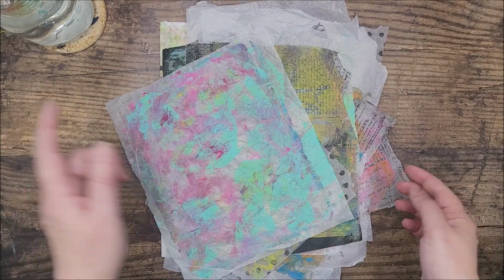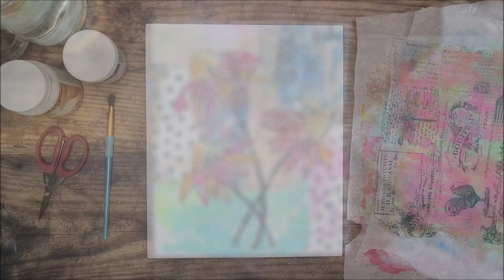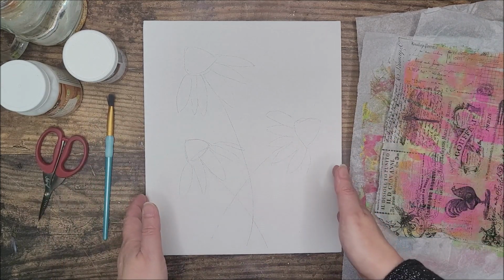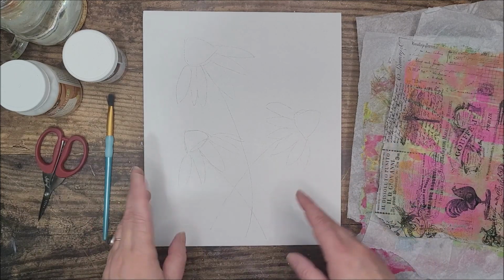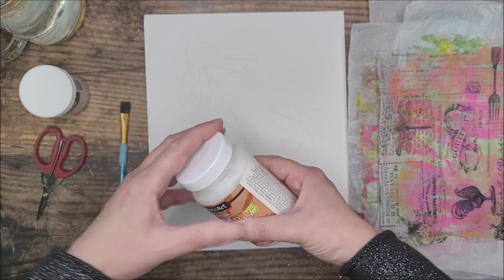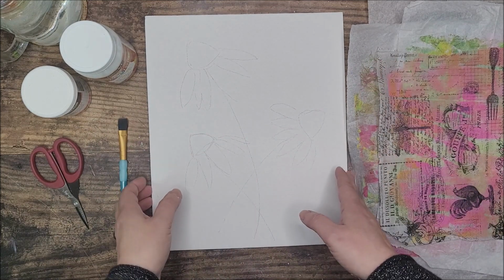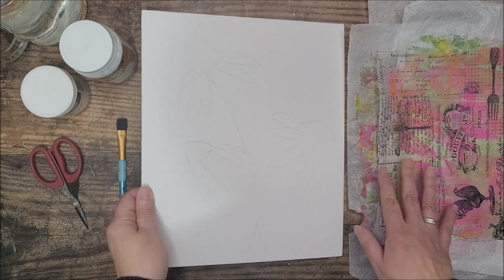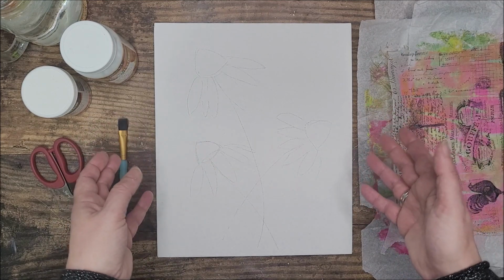Easy Gel Print Collage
Following on from last week's video, today I show you how easy it is to create a beautiful collaged artwork using gel printed tissue papers.
Other products used: 10x12 inch canvas board, DecoArt Americana Decoupage medium, Stabilo All pencil, white Posca Marker.